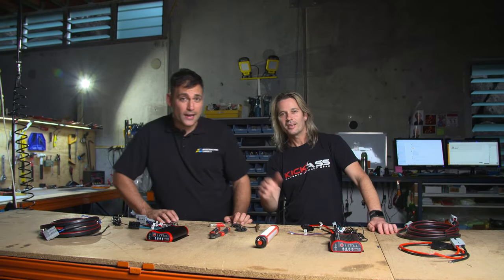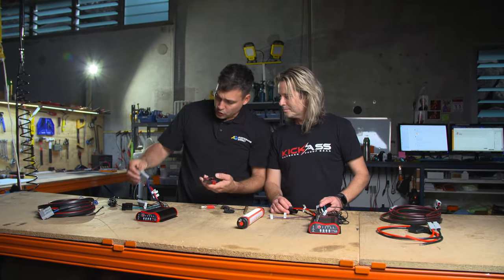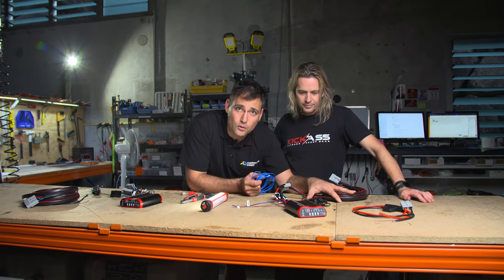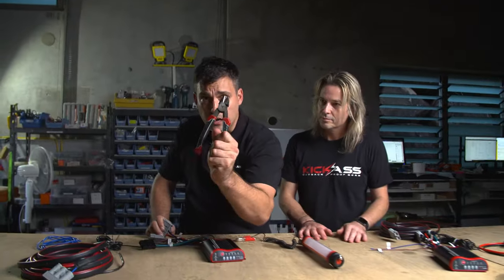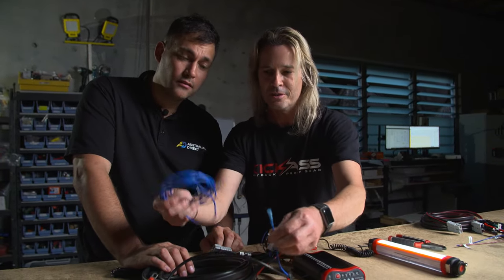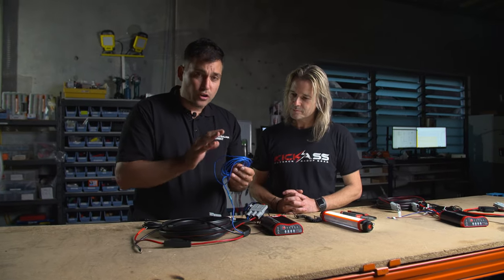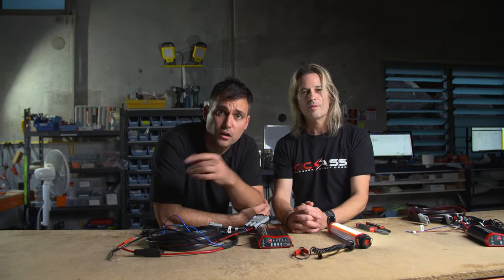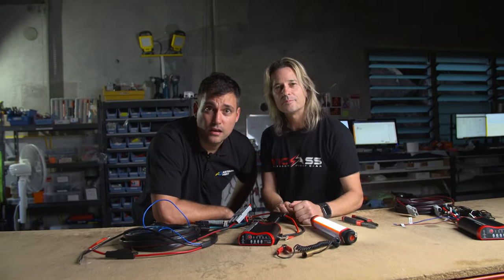KickAss Triple Anderson DC-DC & Ignition Wire Kit Explained! DCDC Charger with Lithium Mode.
This video was shot quickly and in one take to answer some of the questions we were being asked about the new Triple Anderson Plug with ignition wire and new wiring kit to suit and why we upgraded the charger to include it.

This video was shot to get something online for now until we have finished final video on this topic so any questions or feedback is welcome as we will make sure we add the information to the professional video that’s not shaky.

*UPDATE - Since we made this video a new one has been made with Craig that we hope will help you understand HOW TO FIND THE IGNITION SOURCE WIRE.